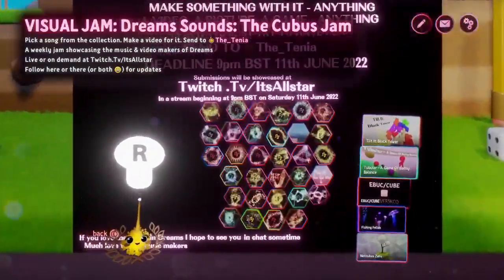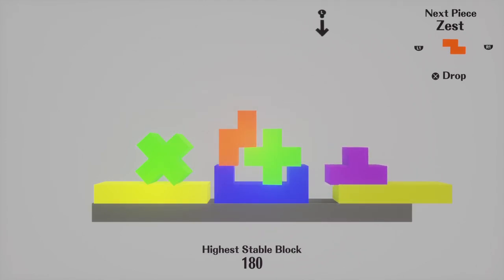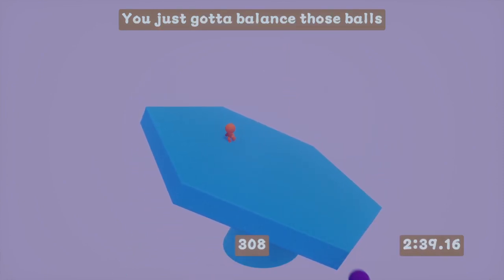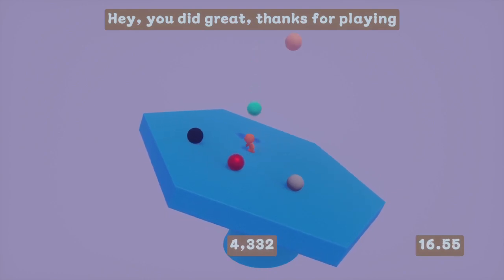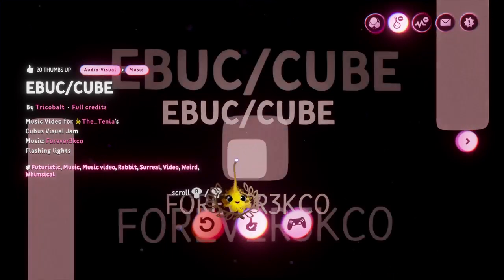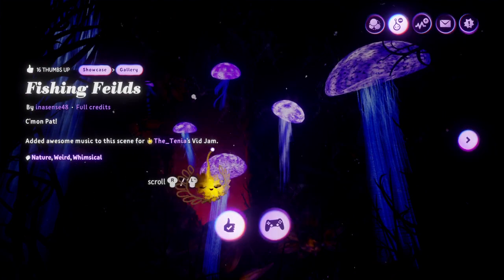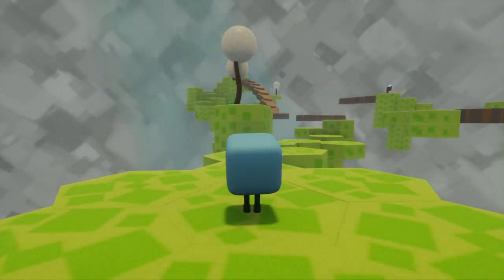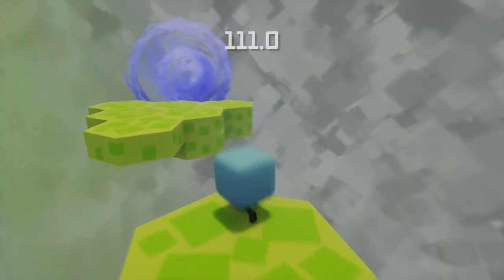Dreams Sounds: The Cubus Video Jam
Alternative Art Punk Alternative Rock Britpunk College Crossover Thrash Crust Punk Emotional Hardcore (emo / emocore) Experimental Folk Goth Gothic Grunge Hard Indie Lo-fi Musique Concrète New Wave Progressive Shoegaze Steampunk Anime Blues Acoustic African Blues Shouter British Canadian Chicago Classic Female Contemporary R&B Country Dark Delta Detroit Doom Electric Gospel Harmonica Hill Hokum Jazz Jump Kansas City Louisiana Memphis Modern Orlean NY Piano Piedmont Ragtime Rhythm Soul St. Louis Swamp Texas Urban Vandeville West Coast Zydeco Children’s Music Lullabies Sing-Along Stories Classical Avant-Garde Ballet Baroque Cantata Chamber String Quartet Chant Choral Classical Crossover Concerto Concerto Grosso Early Expressionist High Impressionist Mass Requiem Medieval Minimalism Composition Opera Oratorio Orchestral Organum Renaissance Romantic Wedding Comedy Novelty Parody Music (Weird Al!) Stand-up Vaudeville Commercial Jingles TV Themes Country Americana Australian Bakersfield Sound Bluegrass Reactionary Cajun Fiddle Tunes Christian Close Harmony Gospel Pop Rap Soul Cowboy Western Cowpunk Dansband Honky Tonk Franco-Country Gulf and Hellbilly Instrumental Lubbock Nashville Neotraditional Outlaw Progressive Psychobilly Punkabilly Red Dirt Sertanejo County Traditional Truck-Driving Cowboy Western Swing Zydeco Dance (EDM – Electronic see below) Club Dance Breakcore Breakbeat Breakstep 4-Beat Acid Breaks Baltimore Club Big Beat Hardcore Broken Florida Nu Skool Brostep Chillstep Deep House Dubstep Electro Electroswing Exercise Future Garage Glitch Hop Grime Bouncy Techno Digital Doomcore Dubstyle Gabber Happy Hardstyle Jumpstyle Makina Speedcore Terrorcore Uk Hi-NRG Eurodance Horrorcore Diva Dutch Freestyle French Funky Ghetto Hardbag Hip Italo Latin Minimal Rave Swing Tech Tribal Tropical UK US Vocal Jackin Jungle Drum’n’bass Liquid Dub Regstep Free Tekno Ghettotech Minimal Nortec Schranz Techno-Dnb Technopop Tecno Brega Toytown Trance Acid-House Chiptune Bitpop Game Boy Nintendocore Video Yorkshire Bleeps Bass Crunk Downtempo Jazz Balearic Chill Out Dub Dubtronica Ethnic Electronica Moombahton Trip Drum & Darkcore Darkstep Drumfunk Drumstep Hardstep Intelligent Jump-Up Funk Neurofunk Oldschool Jungle: Darkside Jungle Ragga Raggacore Electropop Electro-swing Electroacoustic Computer Electroacoustic Improvisation Field Recording Live Coding Electronics Soundscape Tape Berlin School Folktronica Glitch Idm Laptronica Skweee Sound Art Synthcore Baggy Madchester Dance-Punk Dance-Rock Electroclash Electronicore Electropunk Ethereal Indietronica Rave Space Synthpop Synthpunk Bubblegum Turbofolk Hi-Nrg Eurobeat Nrg IDM/Experimental Industrial Vaporwave Hyponagogic Mallsoft Vaportrap Vaporhop Protovapor 2-Step American Revival Anti-Folk Folk Industrial Neofolk Psychedelic Sung Poetry Techno-Folk Hip-Hop Horrorcore Hyphy Low Bap Lyrical Merenrap Midwest Nerdcore Jack School Old Turntablism Underground Holiday Chanukah Christmas Christmas: Children’s Classic Modern Religious Easter Halloween Holiday: Other Thanksgiving Aggrotech Coldwave Cybergrind Death Electro-Industrial Body Futurepop Metal Neue Deutsche Härte Noise Japanoise Power Witch Inspirational CCM Christian Praise Worship Qawwali Southern Instrumental March (Marching Band) J-Pop ‘Asian’) J-Rock J-Synth J-Ska J-Punk Afro-Cuban Avant-Garde Bebop Band Blue Note Band (Jazz) Cape Continental Cool Dixieland Ethio-jazz Ethno-Jazz European Funk (Avant-Garde Jazz) Post-Disco Boogie Dance-pop House Disco Japanese Bounce Scouse R&B/Soul (Carolina) Beach Disco Doo Wop Motown Neo-Soul Northern Quiet Storm Reggae 2-Tone Roots Reggae en Español 110 Bultrón Flow Lovers Raggamuffin Ragga Dancehall Ska 2 Tone Rocksteady Adult-Oriented Afro Anatolian Arena Blues-Rock Invasion Cock Metal Grind Core Noise (genre Japanoise) Jam Bands Prog-Rock/Art Psychedelic Roll Rockabilly Singer/Songwriter Spazzcore Stoner (duuuude) Surf Technical Tex-Mex Time Lord (Trock) Trip-hop Yacht (soft rock) Folk-Rock Love Song (Chanson) Acoustic Soundtrack Foreign Cinema Movie Musicals Raï Sakara Sega Seggae Semba Soukous Taarab Zouglou Asia Anison C-Pop CityPop Cantopop Hong Kong English Fann At-Tanbura Fijiri J-Pop K-Pop Khaliji Kayōkyoku Korean Liwa Mandopop Onkyokei Taiwanese T-Pop (Thai pop) Sawt Australia Cajun Calypso Caribbean Chutney Chutney Compas Mambo Merengue Méringue Carnatic (Karnataka Sanghetha) Celtic Celtic Coupé-décalé Congo Dangdut Drinking Songs Europe Portugal: Fado music is form singing that often associated with pubs cafés restaurants. Greece: Laiko Entechno Rebetika Germany Austria Sweden UK: France Hawaii Japan Klezmer Mbalax Senegal East North America Ode Piphat Thailand Polka South Southeast Baila Bhangra Bhojpuri Filmi Indian Hindustani Ghazal Lavani Luk Thung Krung Manila Morlam Pinoy Sunda Ragini Thai Worldbeat